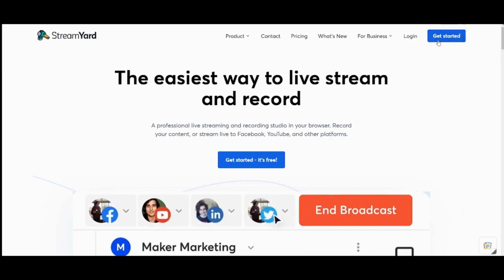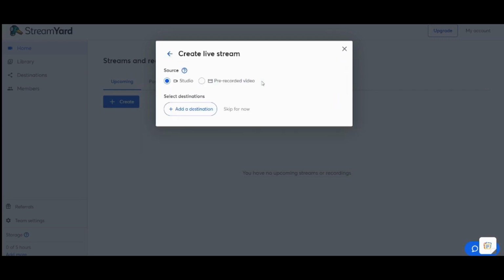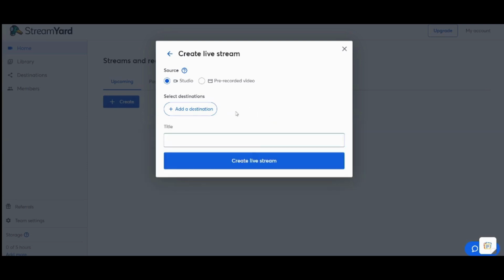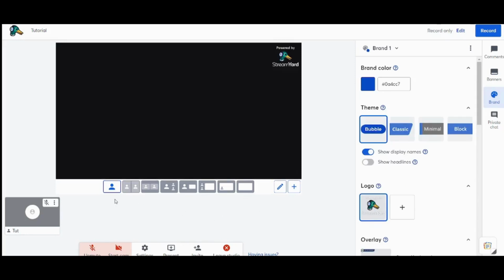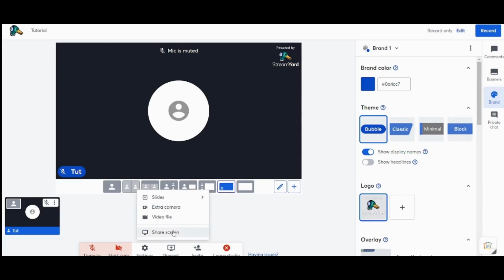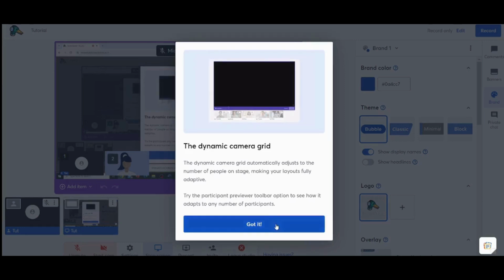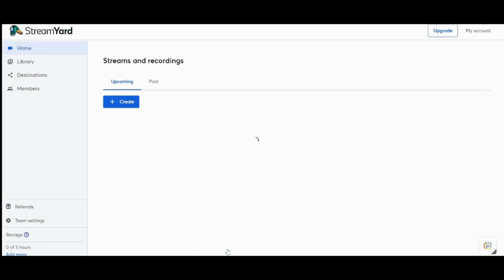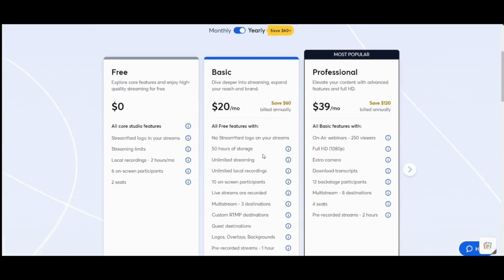How To Use StreamYard 2024 | StreamYard Tutorial For Beginners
In this 2024 tutorial, discover HowToUseStreamYard for your live streaming needs. This StreamYard tutorial for beginners will walk you through the basics, helping you become a pro in no time! Learn How To Use StreamYard 2024 platform and elevate your live streaming game. Don't miss out on these valuable tips!